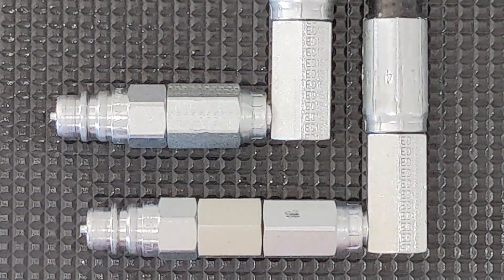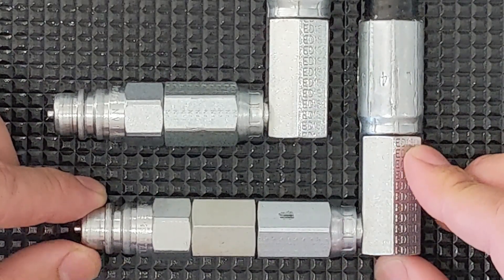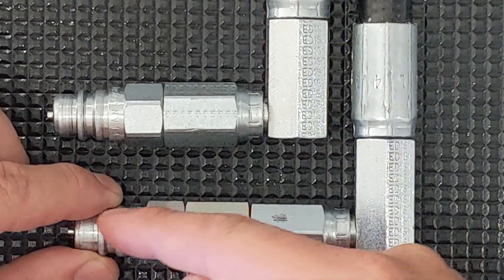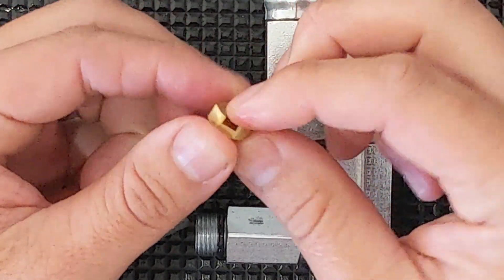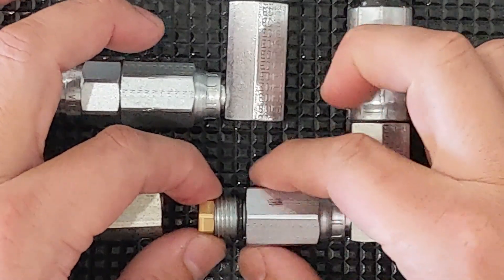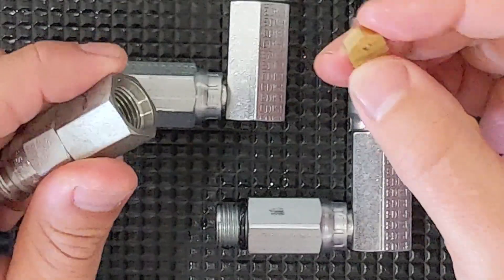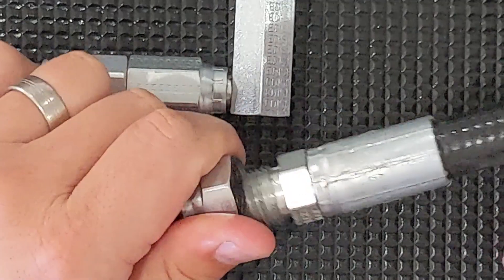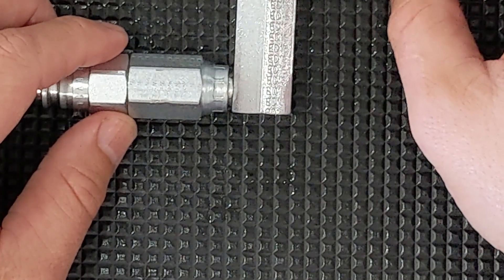John Deere hydraulic restriction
If you have spent any time around the loader SCV on your JD tractor, you might have noticed an extra fitting on the lower side of the circuit.  This video talks about what that is and how it works.

If you want to increase the hydraulic flow on your 1, 2, or 3E series tractor,